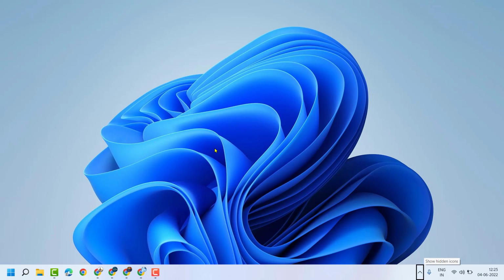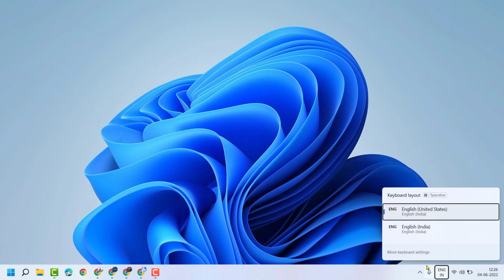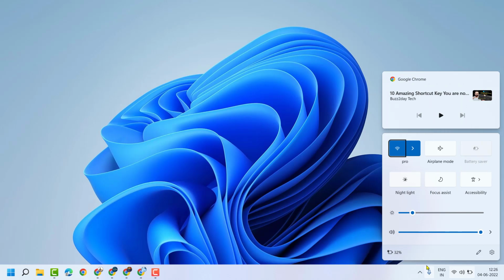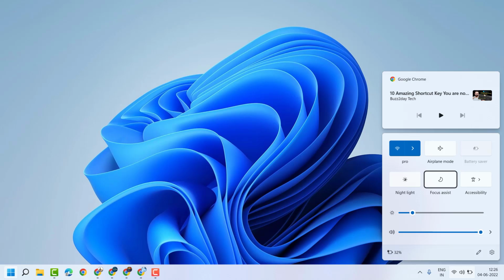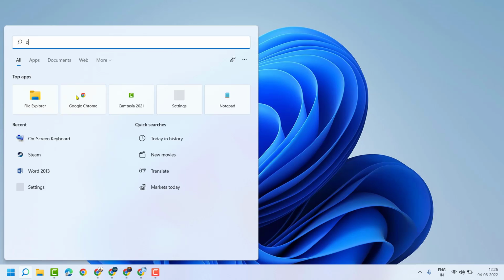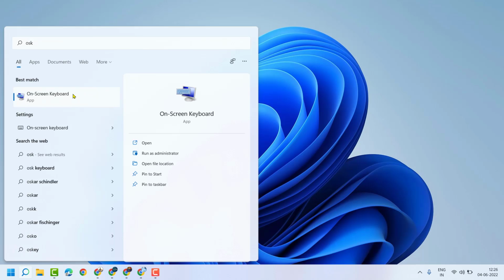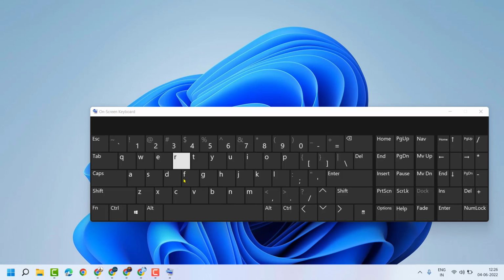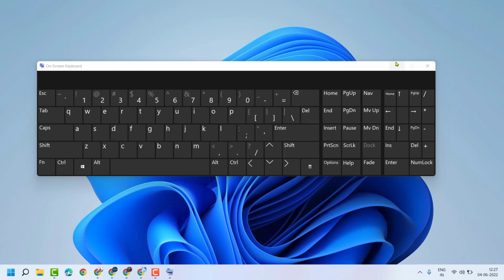Windows Key + B